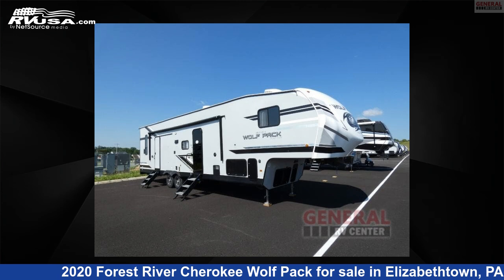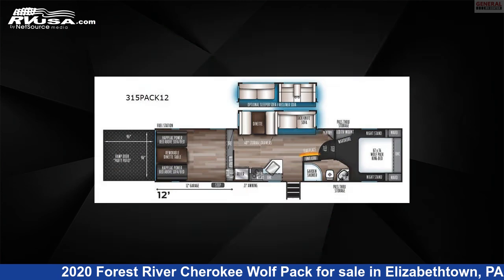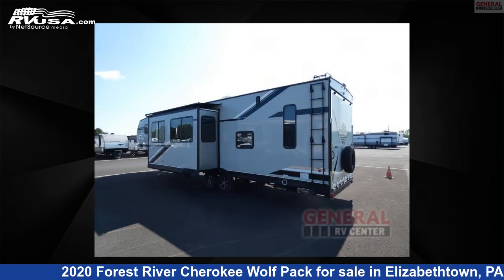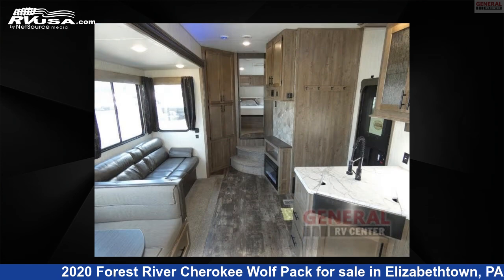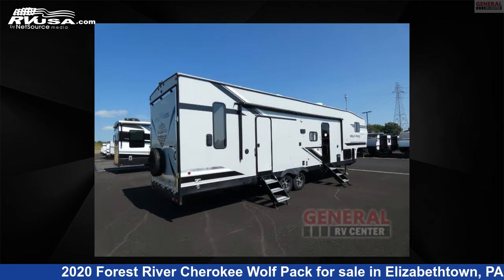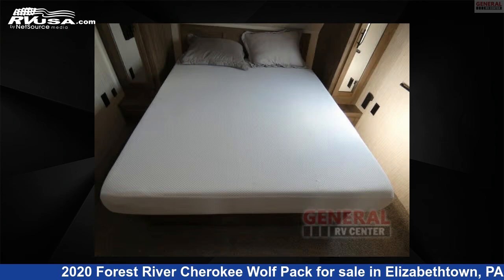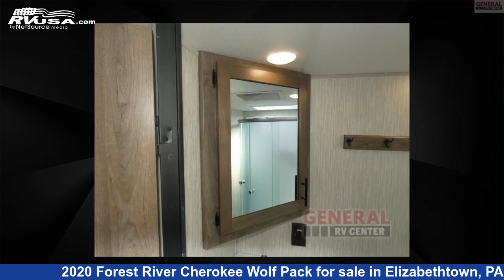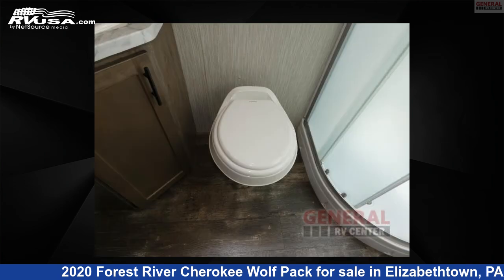Incredible 2020 Forest River Cherokee Wolf Pack Toy Hauler RV For Sale in Elizabethtown, PA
This 2020 Forest River Cherokee Wolf Pack 315PACK12 is a Toy Hauler RV. It is located in Elizabethtown, PA 17022 and is offered for sale by General RV Center. This Used Forest River Is 39' 0" in length and features sleeps 9, Slideout, and 100 gal fresh water capacity. The floorplan layout of this Toy Hauler features Front Bedroom, Two Entry/Exit Doors.